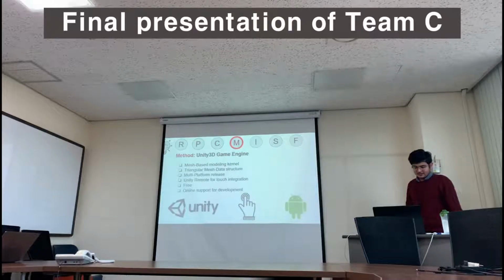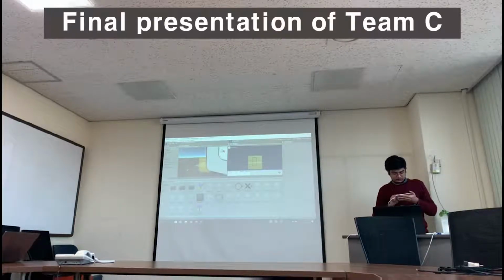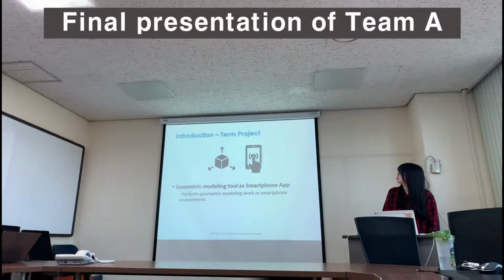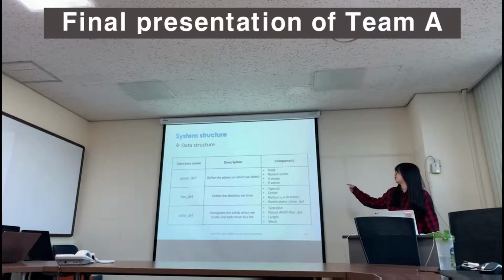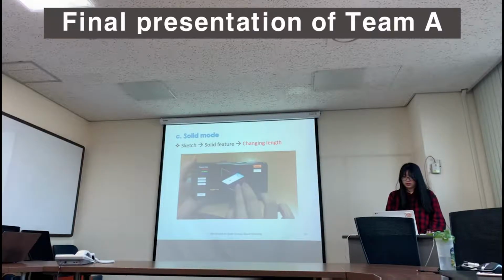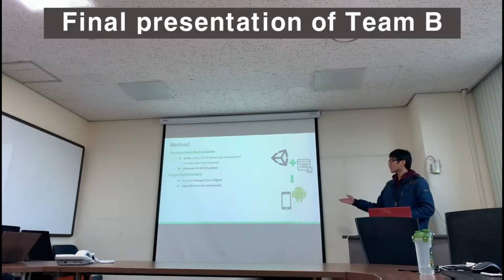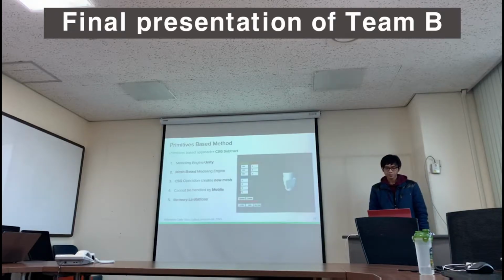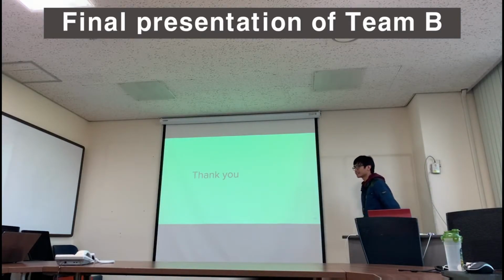18-12-12 ME491 Final presentation of term project